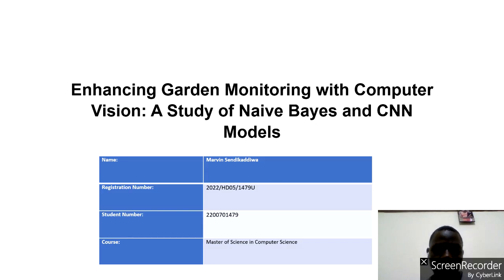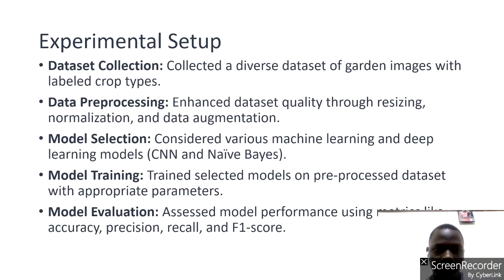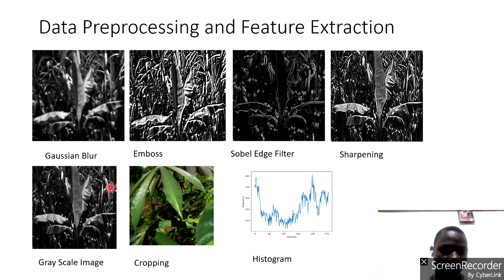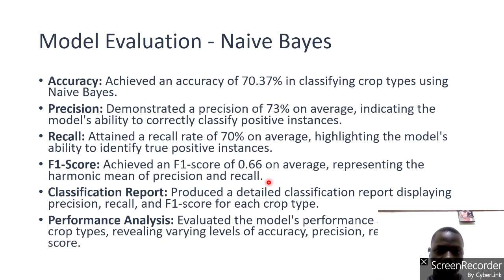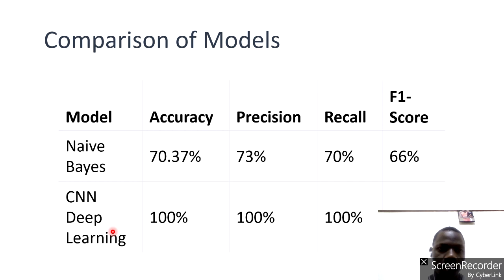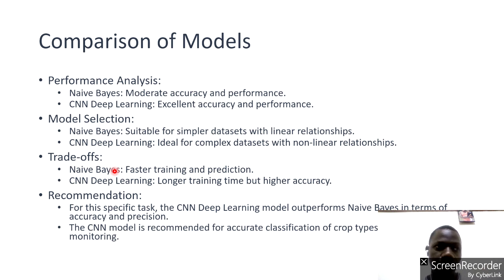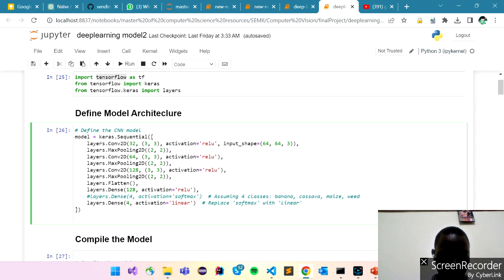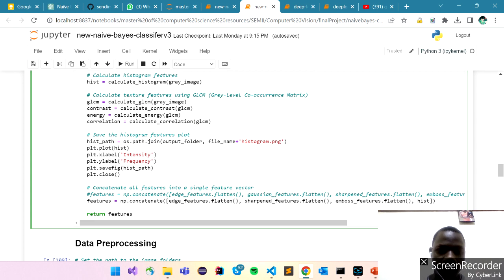Computer Vision for Garden Monitoring (CNN and Naive Bayes Comparision)